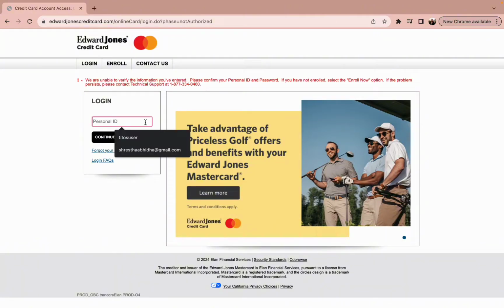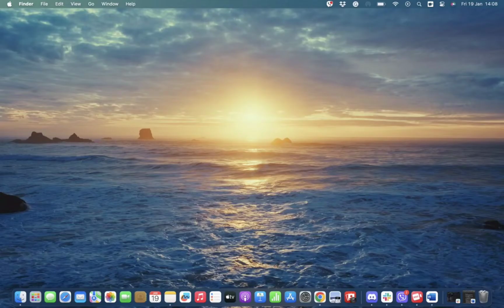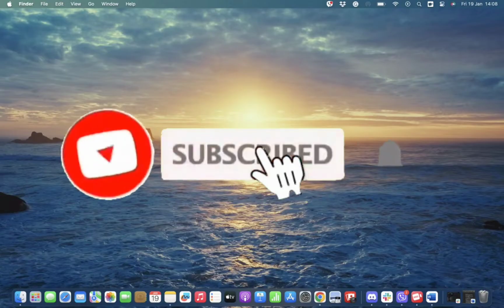How to login Edward Jones Credit Card? Sign in Edward Jones Credit Card Tutorial 2024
Efficiently managing your finances begins with accessing your Edward Jones Credit Card account. In this tutorial, we'll guide you through the simple steps of logging in to your Edward Jones Credit Card account, ensuring you have seamless access to your financial information. Whether you're checking your balance, reviewing transactions, or making payments, logging in is the first step. Join us as we demonstrate the login process, from navigating to the Edward Jones Credit Card website to securely entering your credentials. With easy access to your account, you'll be better equipped to stay on top of your finances and make informed decisions. Watch now and take control of your financial journey with Edward Jones Credit Card!